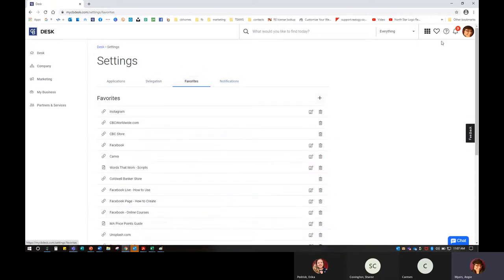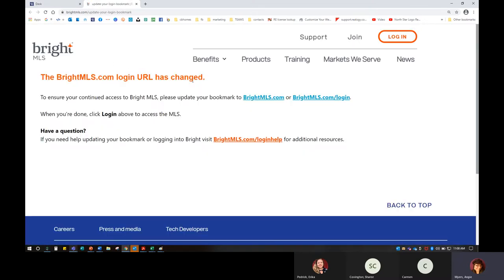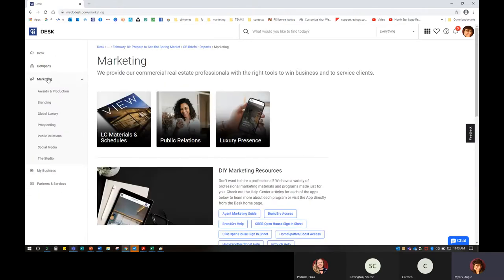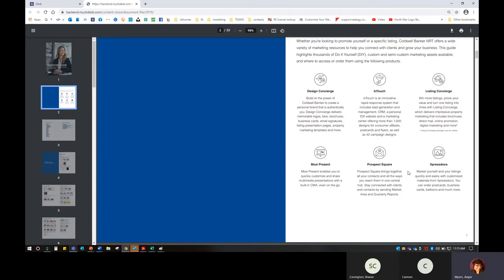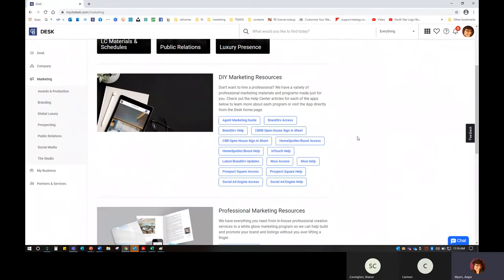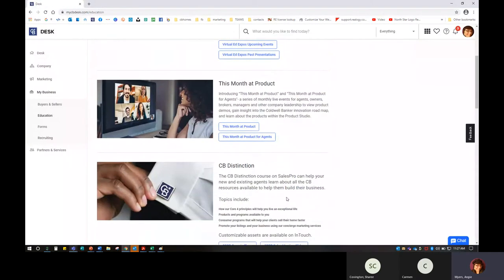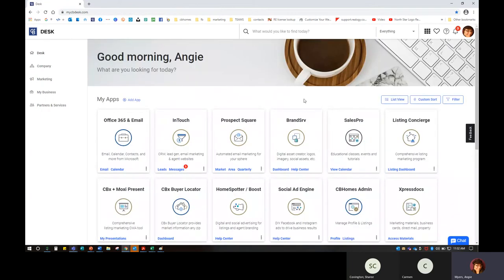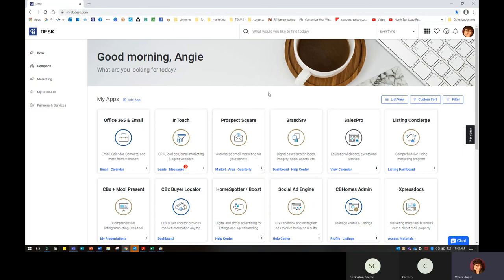Learn How to Get the Most Out of Desk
Desk is how our most successful agents start and end their day - working in their virtual office, leveraging their conveniently customizable workspace to efficiently complete their to-do list. Discover the productivity, marketing, and education tools that can help you build your brand and your business. In this short yet powerful session you will learn how to set up your personal workspace for maximum effectiveness.